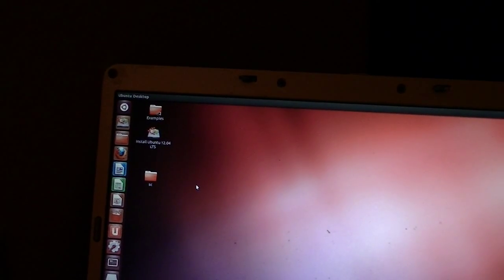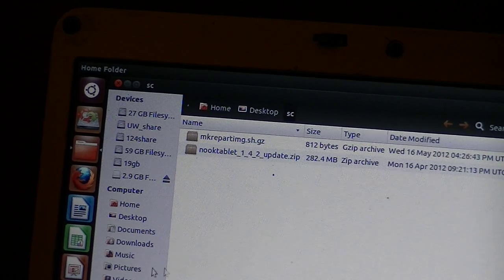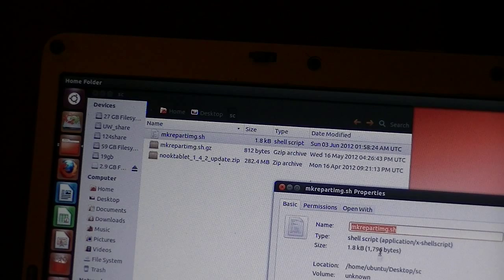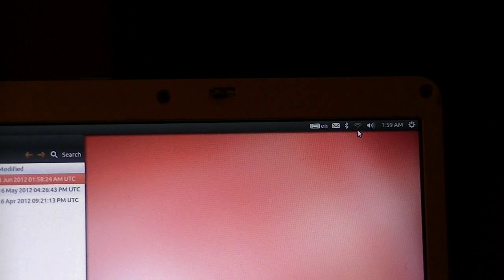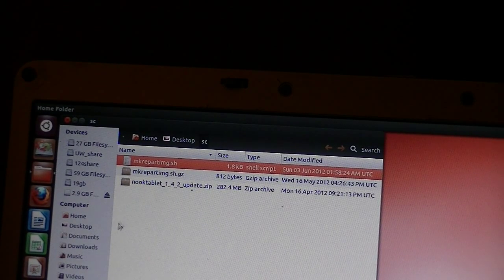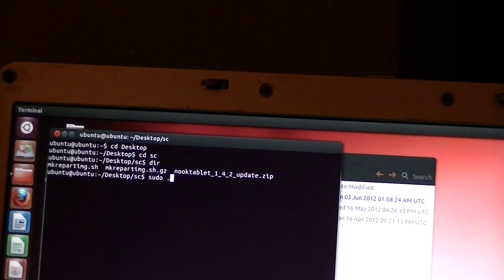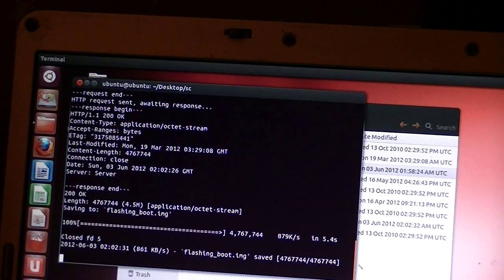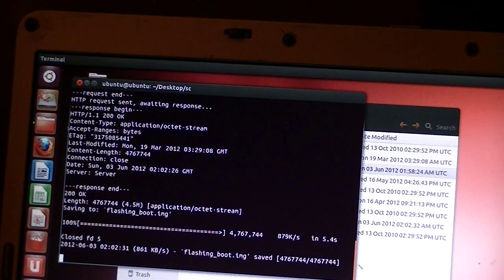Create Files to UNBRICK a Nook Tablet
This video will guide you on how to create the repart.img file needed to unbrick a Nook Tablet (8gb or 16gb). Uses the USB Live Ubuntu Thumbdrive created in a previous episode.